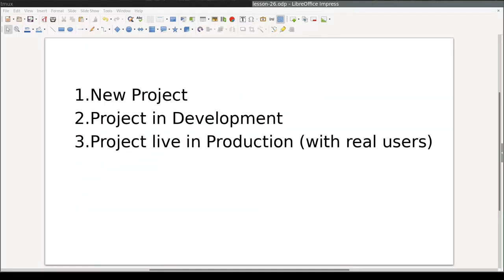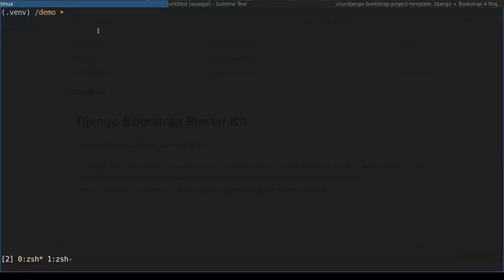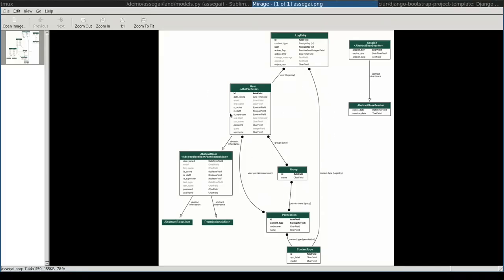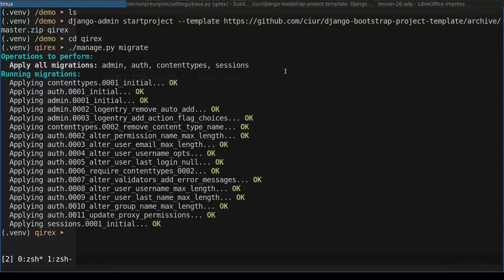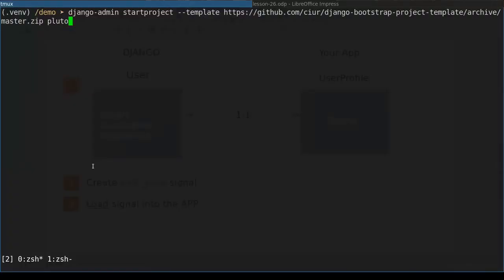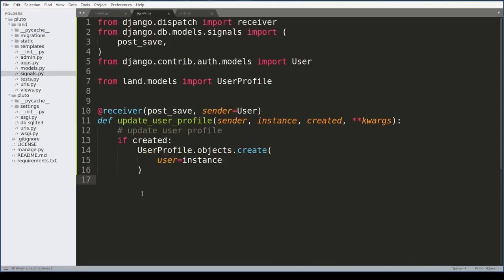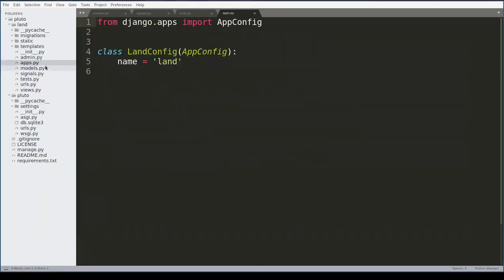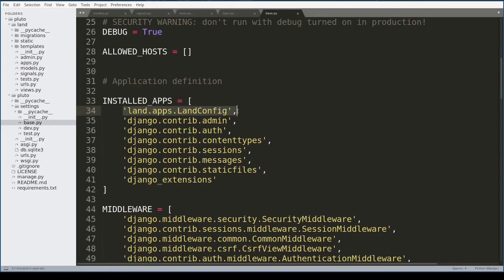How to Create with python django The FASTEST Way to Professional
In this screencast I will discuss a toipc which many developers avoid. The linters - specifically - flake8 with its PEP8 policy. Linters enforce specific style in your code. It might be little annoying at the beginning, but long term the benefit is enormous. Actually, the impact of python linters over you is so immense that I can argue that flake8 is the fastest way to bring you python career to the next level.